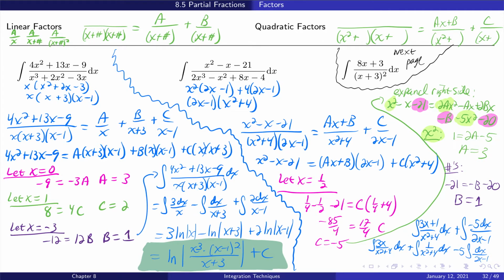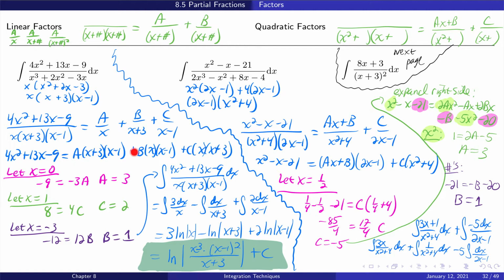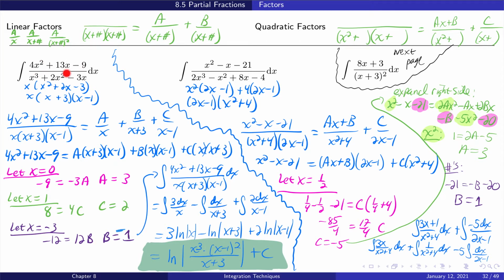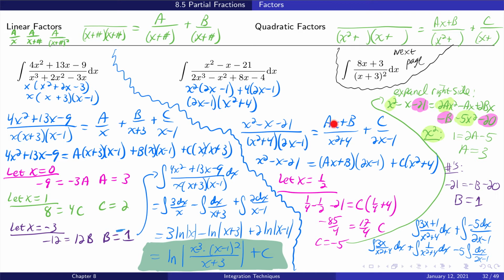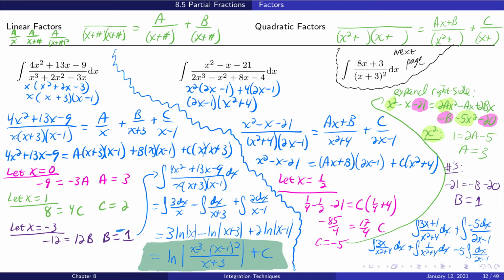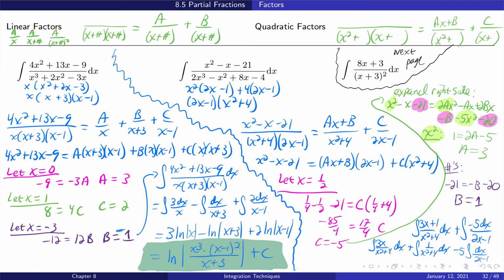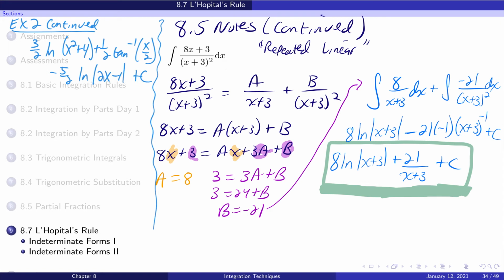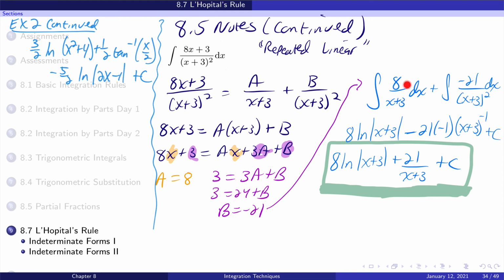496_c8_d81